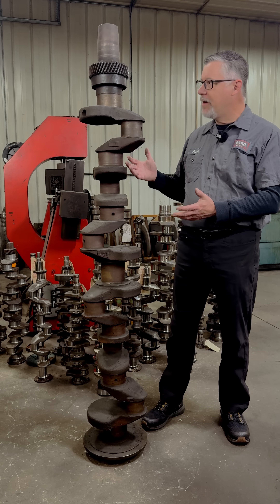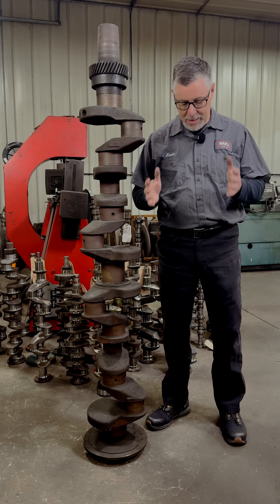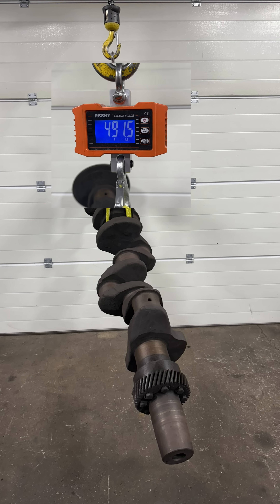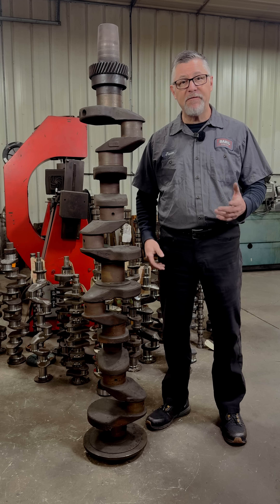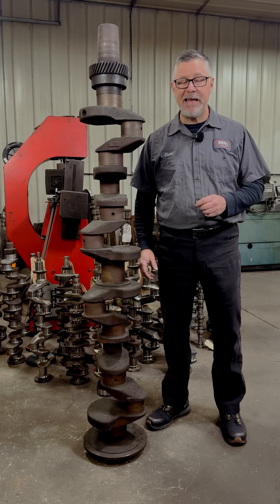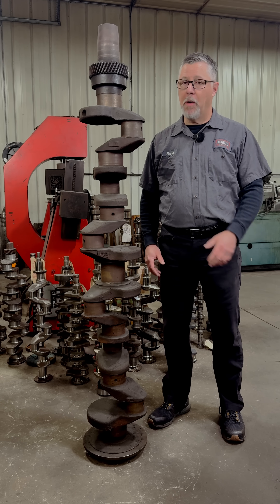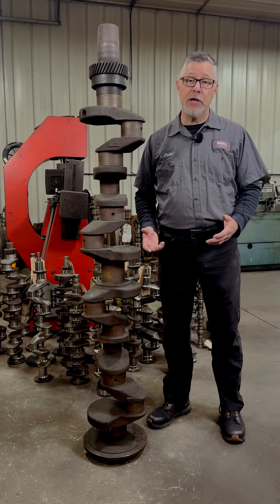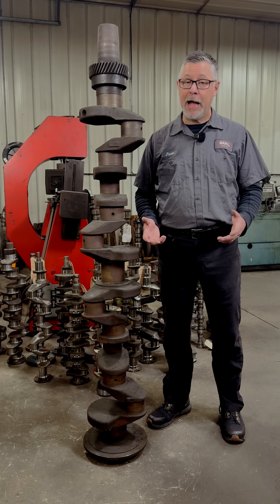This Crankshaft Weighs More Than a Motorcycle 👀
From a Chevy 350… to a Cummins M11… to a Caterpillar D8 bulldozer. Same part, completely different scale.